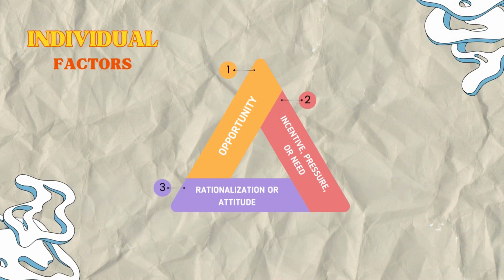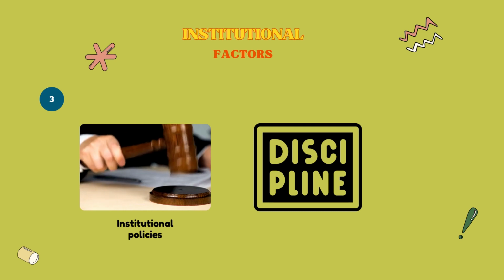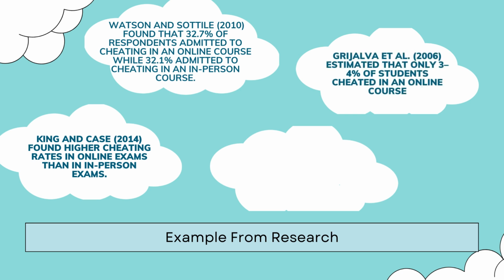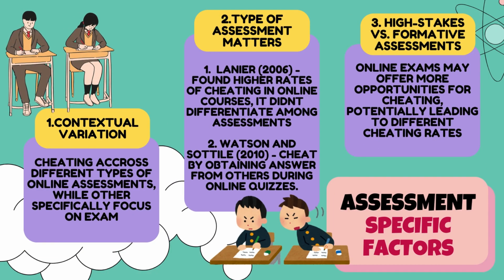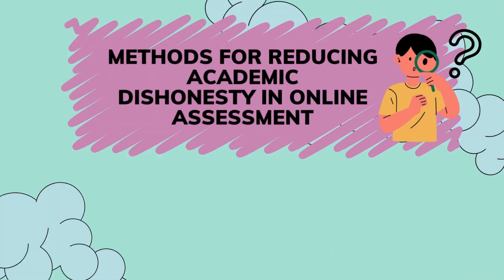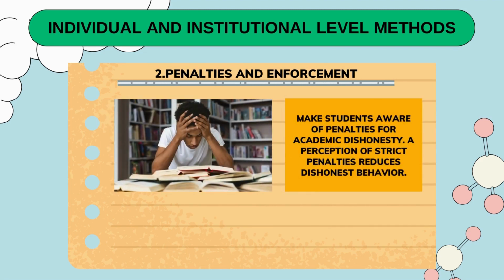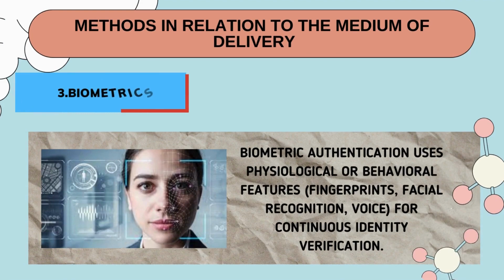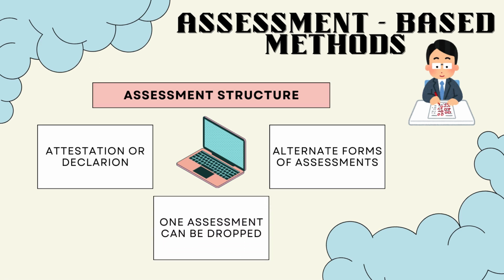IT ETHICAL AWARENESS: ACADEMIC INTEGRITY IN ONLINE ASSESSMENT | DAT21502 SEM 2 2023/2024 ETHICS